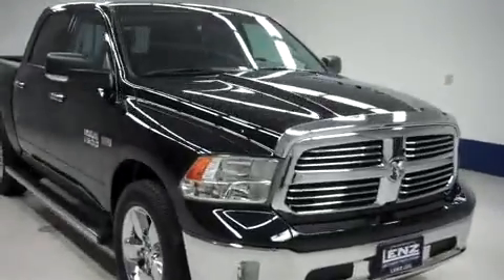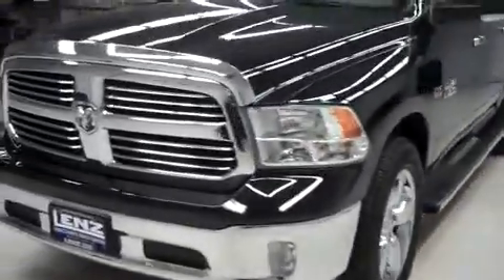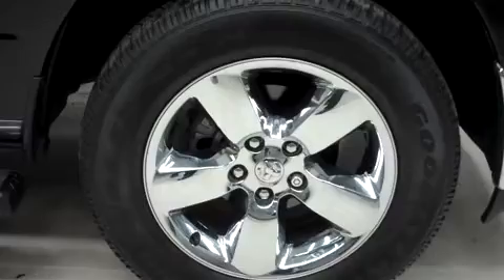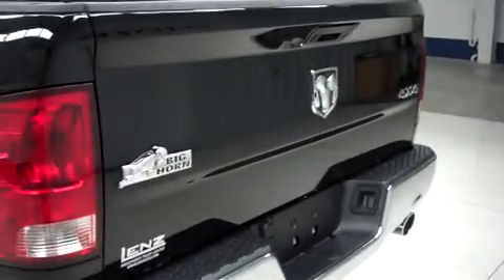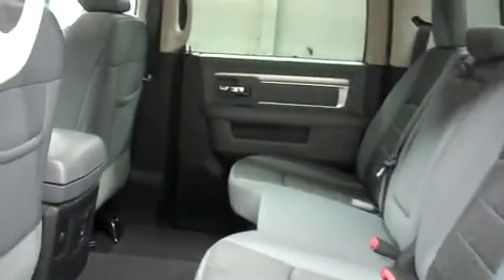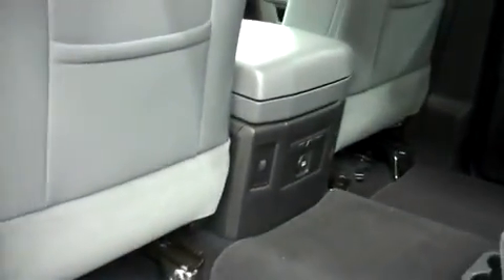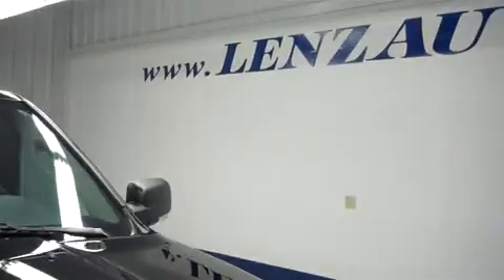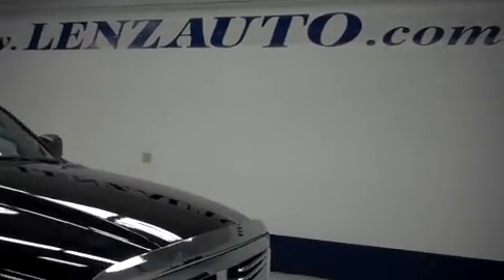2013 DODGE RAM 1500 Fond Du Lac, WI T7258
2013 DODGE RAM 1500 Fond Du Lac, WI
Stock# T7258

536 S. Seymour St

5.7L, BIG HORN PACKAGE, CREW CAB, SHORT BOX, 4X4, AUTOMATIC, BLACK CLOTH SEATS, POWER DRIVERSIDE SEAT, DUAL HEATED SEATS, BUCKET SEATS, REVERSE CAMERA, FACTORY STAINLESS STEEL STEP BARS, DROP IN BEDLINER, TOWING PACKAGE(RECEIVER HITCH, TRANSMISSION COOLER, & WIRING), GOODYEAR WRANGLER SR-A P275/60 R20 TIRES, FACTORY 20 INCH ALLOY RIMS, KEYLESS ENTRY WITH FACTORY REMOTE START, POWER HEATED MIRRORS WITH BUILT IN DIRECTIONAL SIGNALS, INTEGRATED FACTORY ELECTRIC BRAKE CONTROLLER, STABILITRAK TRACTION CONTROL, CENTER CONSOLE SHIFTER, XM SATELLITE RADIO CAPABILITIES, CD PLAYER, AUX JACK, USB JACK, UCONNECT SYSTEM, POWER SLIDING REAR WINDOW, SIDE CURTAIN AIR BAGS, MULTI-FUNCTIONAL STEERING WHEEL, FACTORY ALL WEATHER FLOORMATS, LOCKING TAILGATE, HOMELINK SYSTEM WITH THREE PROGRAMMABLE LIGHTING,SECURITY,GARAGE BUTTONS, L.A.T.C.H. CHILD SAFETY SYSTEM, DUAL CLIMATE CONTROL, FOG LIGHTS, BUG SHIELD, COMPASS AND OUTSIDE TEMPERATURE DISPLAY, AIR, CRUISE CONTROL, TILT, POWER LOCKS, POWER WINDOWS, CLEAN AUTOCHECK! FACTORY BUMPER TO BUMPER WARRANTY UNTIL 36,000 MILES! THIS TRUCK IS ELIGIBLE FOR A 100,000 MILE PARTS AND SERVICE AGREEMENT! THIS IS ONE OF OUR CLEANEST 2013 DODGE RAM 1500 CREWCAB SHORTBOX BIG HORN BACK UP CAMERA LEATHER 5.7 LITER FOUR WHEEL DRIVE TRUCKS WE HAVE ON OUR LOT! MAKE YOUR MOVE ON THIS NICE 4WD TODAY!
1-888-LENZ-TRUCK. VIEW OUR COMPLETE INVENTORY OF AROUND 500 VEHICLES ***If you are looking for financing Lenz Truck Center can help! We have on the spot financing! Bad Credit or Good we will work with our 17 banks to get you approved and for a great rate! If you live far away or close to us we make it our promise to make sure you are a happy customer before, during, and after the sale! Lenz Truck Center has been in business and family owned for 25 years! With a new generation taking over we plan on making this the place you and your children buy their next vehicle! Lenz Truck Center is the country's fastest growing dealership! Lenz Truck Center has grown from about a 40 vehicle inventory in 1999 to over 400 today! Our selection is unmatched in the industry with more high quality used trucks than anyone in the Midwest. All here in Fond du Lac, WI! All of our vehicles are Lenz Certified and ready to be delivered! All prices are plus any applicable state taxes and service fees. We will do our best to keep all information current and accurate, however the dealership should be contacted for final pricing and availability.